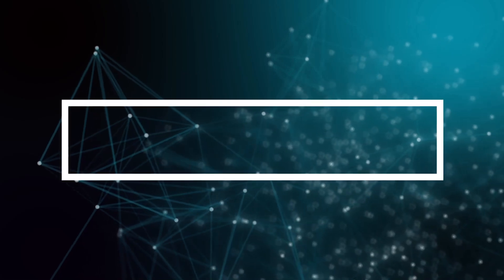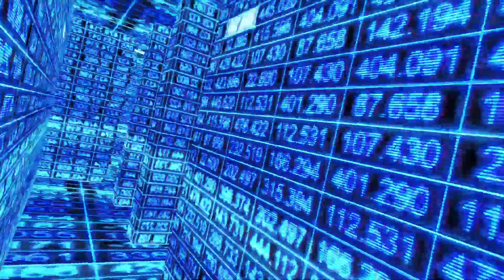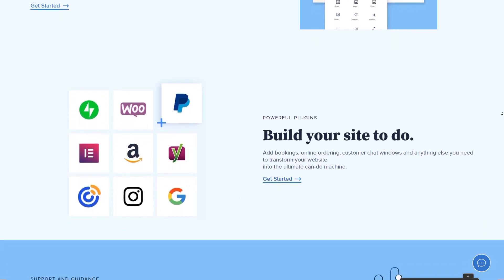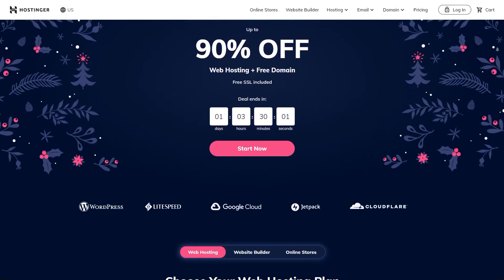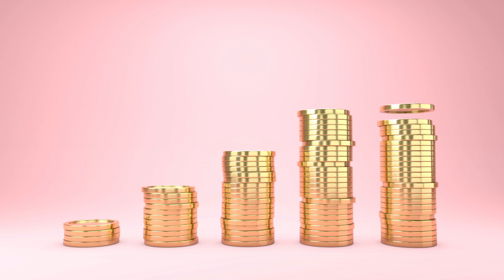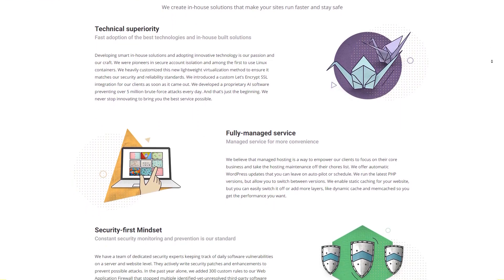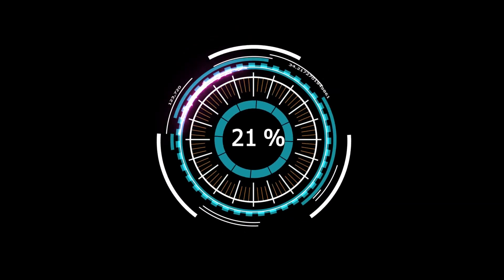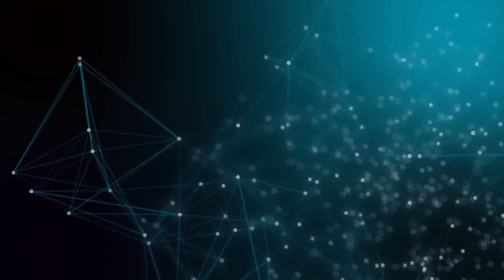Best Web Hosting Providers For Wordpress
3 Best Web Hosting Providers for WordPress. Here are the most recommended web hosting providers for WP hosting. These are ideal for security, performance, plenty of resources & lots of value.

Are you planning to create a stunning WordPress website but confused about which web hosting provider to choose? Look no further! Welcome to our comprehensive guide on the "Best Web Hosting Providers for WordPress," where we'll take you through the top choices that ensure seamless website performance, unmatched reliability, and exceptional support.

When it comes to WordPress hosting, selecting the right provider is crucial to guarantee a smooth and successful online presence. We understand that navigating through countless options can be overwhelming, so we've done the legwork for you! In this video, we'll review the best web hosting providers for WordPress based on key factors like speed, uptime, security, customer support, and overall value.

When it comes to hosting your WordPress website, don't compromise on performance, reliability, and support. Choose from the best web hosting providers for WordPress that we've recommended in this video, and take your online venture to new heights.

Remember, the right hosting provider can significantly impact your website's success, so invest wisely. Check the links in the video description below for exclusive discounts and offers from these providers.

Timestamps:
0:00 Best web hosting providers for wordpress intro
1:55 Best web host number 1
4:45 Best web host number 2
7:11 Best web host number 3
9:17 Outro